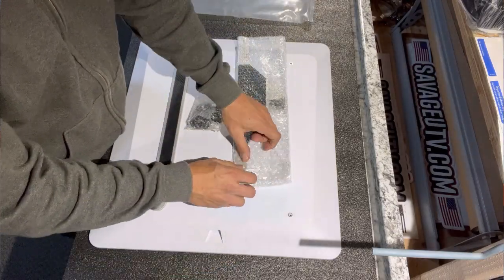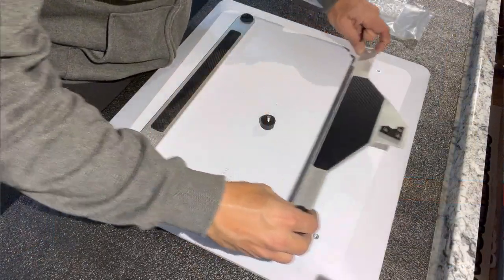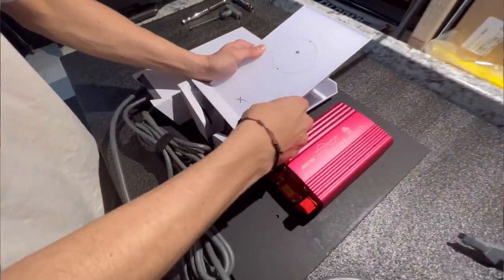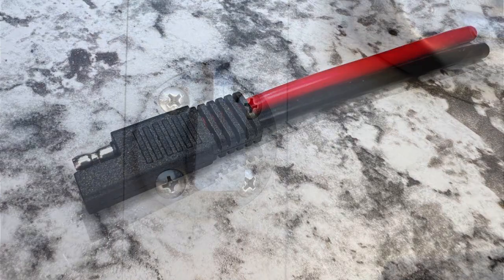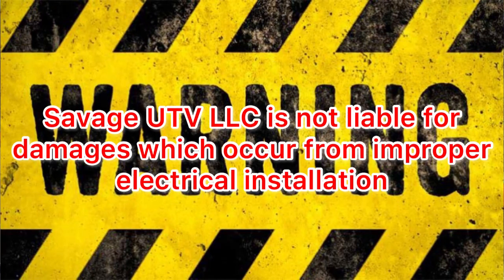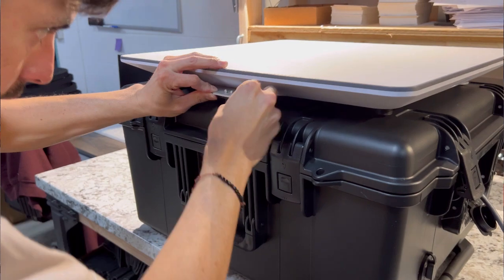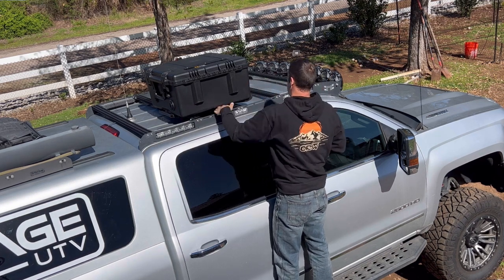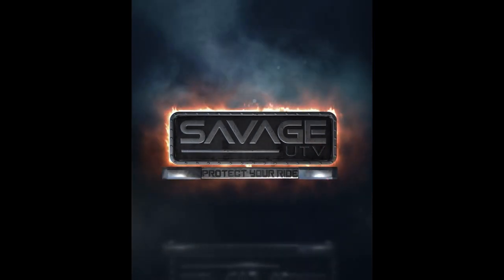In motion Case for Starlink Flat Dish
This video covers the required assembly, and operation of the "In Motion" Case by Savage UTV. Each case was designed to protect the dish and system components when stowed while also allowing the dish to operate when mounted to the lid of the case (no tools required to deploy or stow). The power unit, router, and 12VDC inverter (included with case) operate inside the case while being monitored with a wireless thermal sensor (also included with the case).
Avoid having to drill (5) holes in your roof or being stuck with the dish permanently mounted to a single vehicle. The "In motion" case allows you to move the system around easily and operate it from the bed of a truck, attached to a roof rack, or simply with the case sitting on the ground. Case was designed with extendable handle and wheels.
Includes: weatherproof 12VDC hard wire port, 110AC port, ethernet port, dish cable port, thermal sensor, 300 watt pure sine wave inverter, removable HDPE platform for power unit and router, 360 degree internal foam protection, Pelican 2875 case, Velcro straps, all required mounting hardware, and assembly and operation instructions.